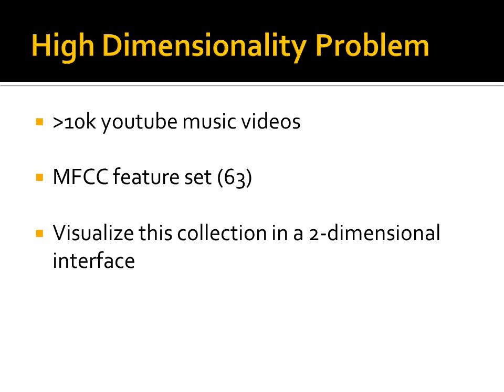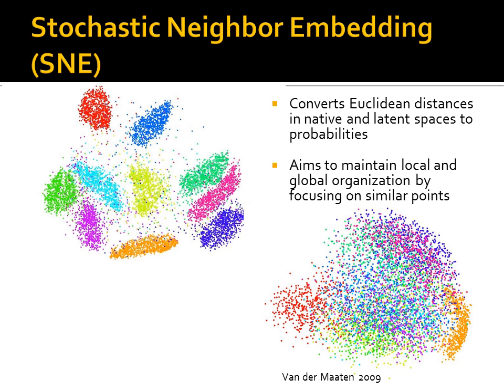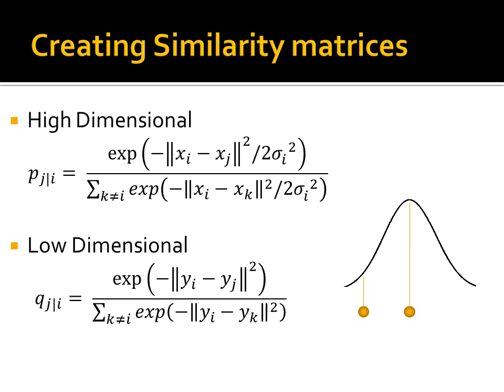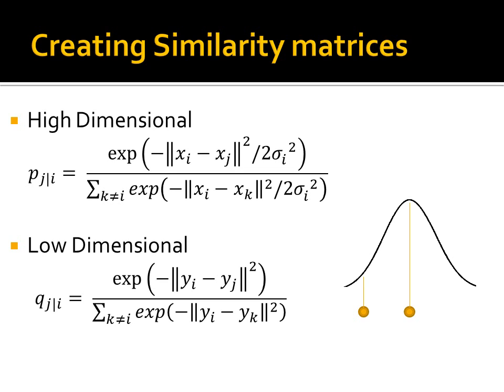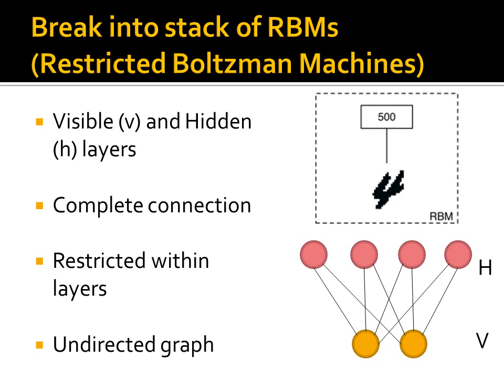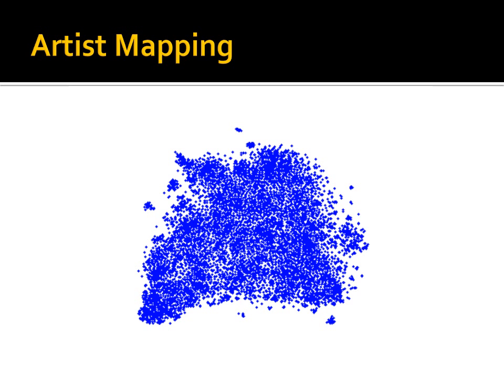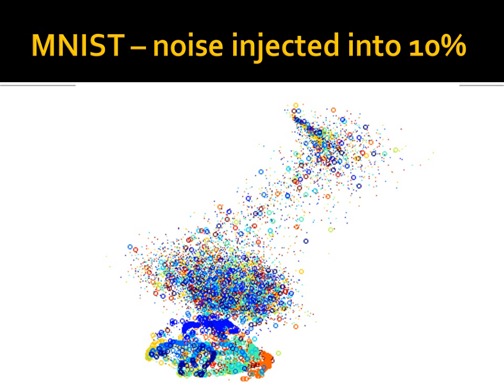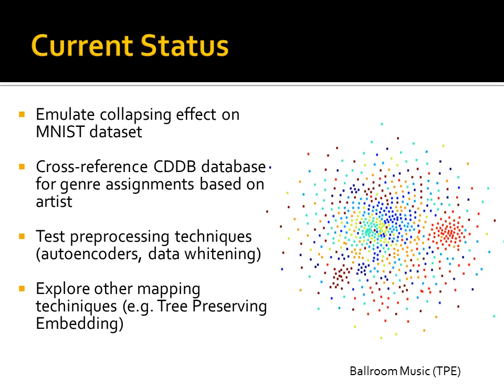OSDC-PIRE 2013 Kevin Crimi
Dimensionality reduction techniques for visualization of highly dimensional music collections.
AIST -- Media Interaction Group (Dr. Masataka Goto and Dr. Masahiro Hamasaki)